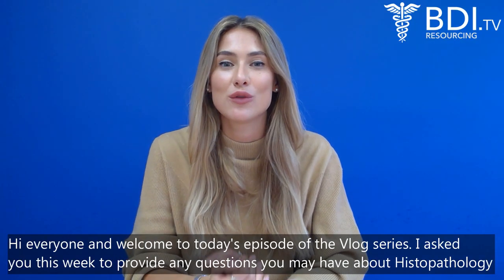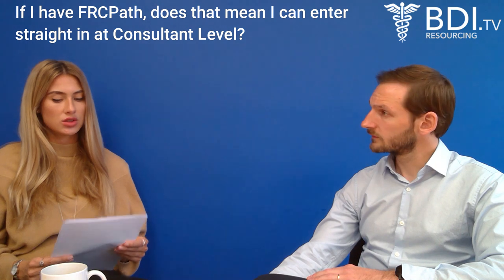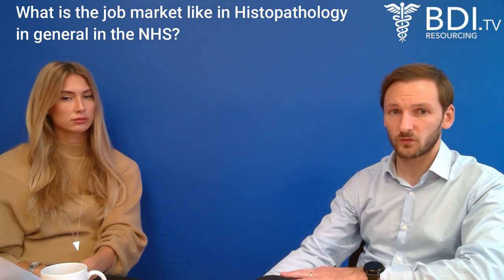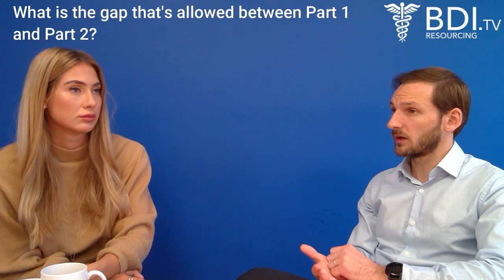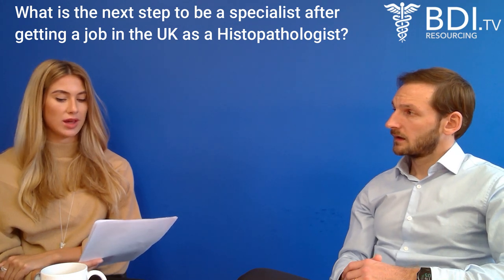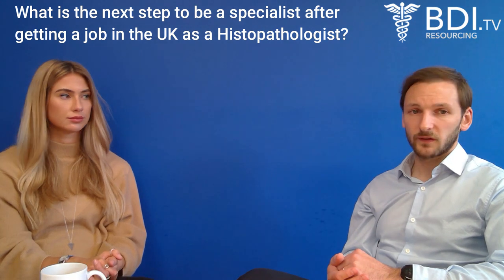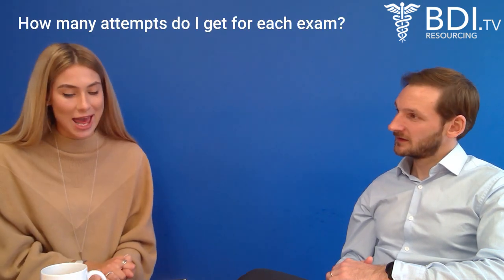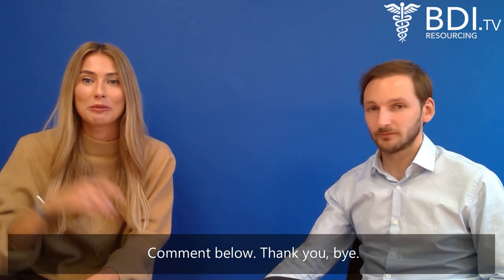FRCPath Histopathology Q&A | BDI Resourcing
In this Vlog, Tom Calver and Alice Howe from BDI Resourcing, answer all of your questions!